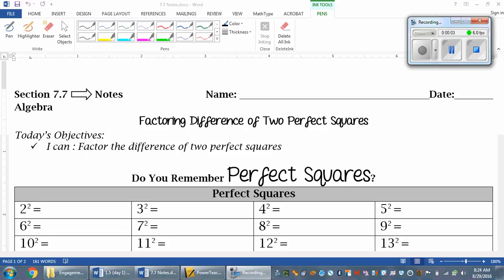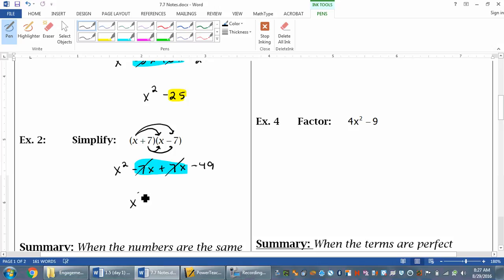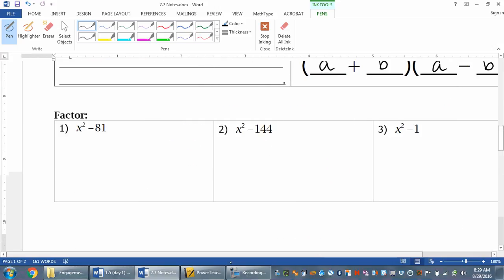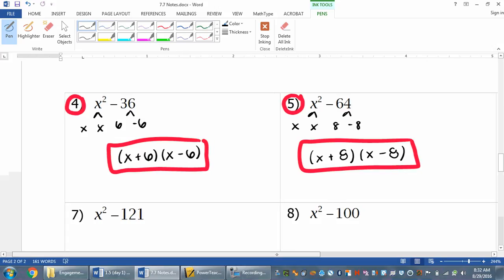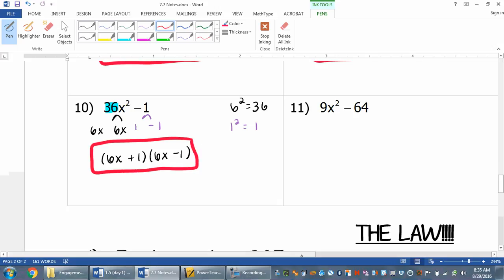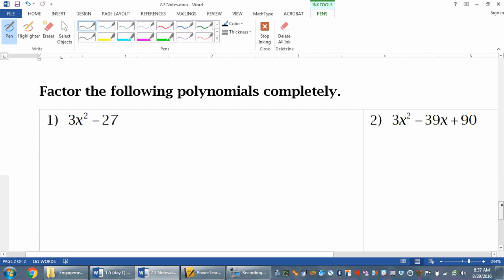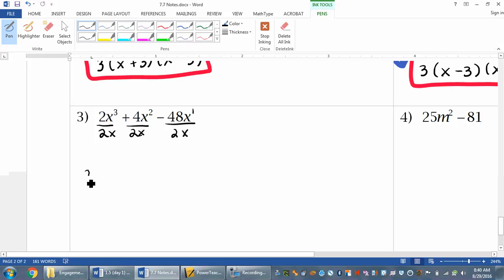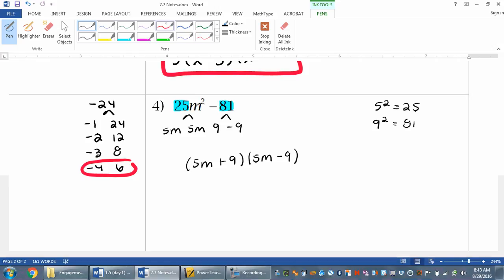7.7 Difference of two perfect squares